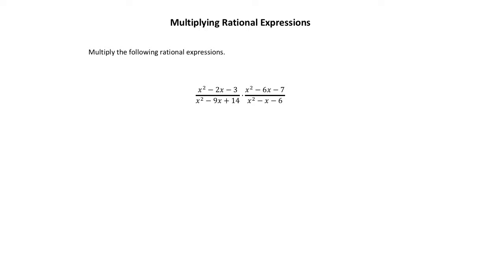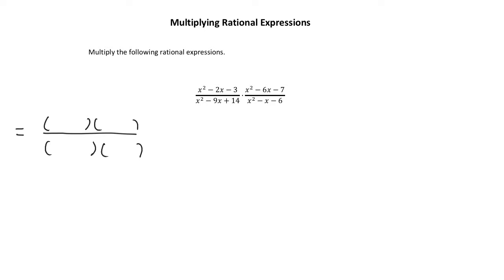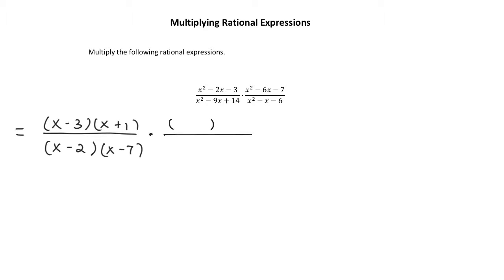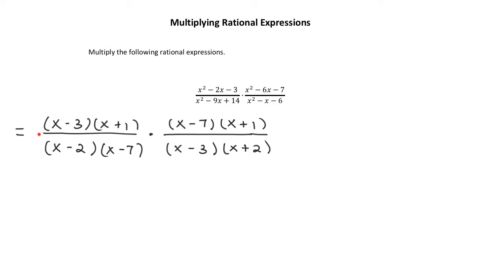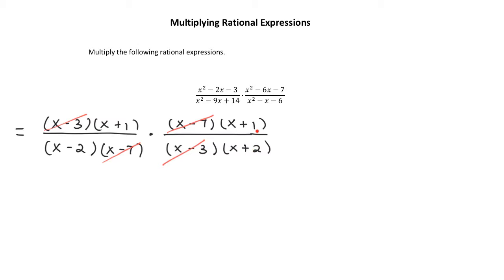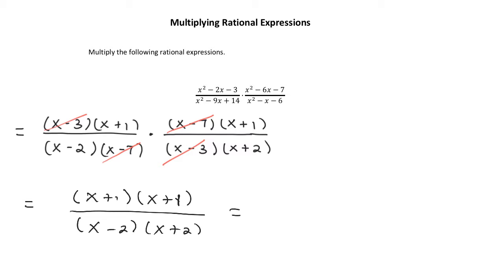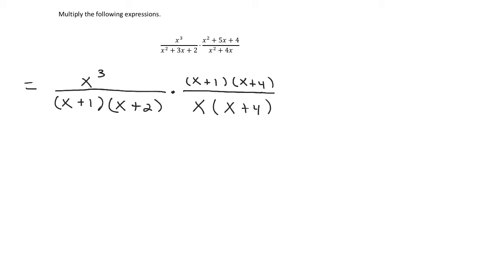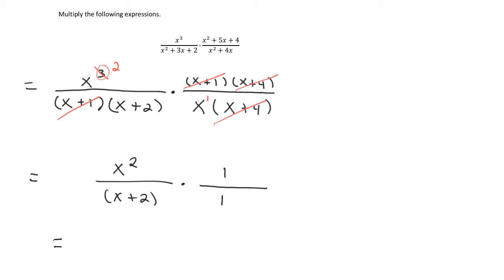MTH 095 Multiplying Rational Expressions